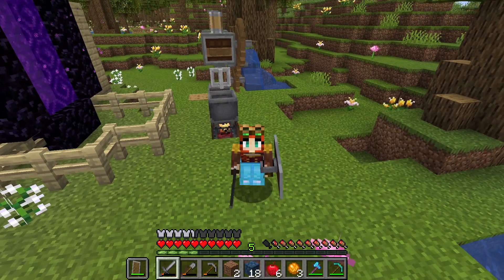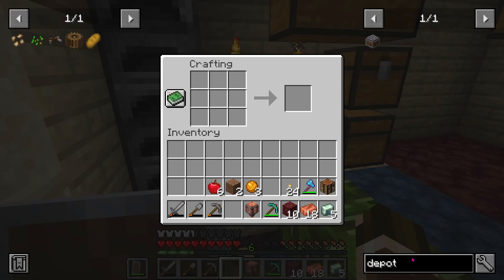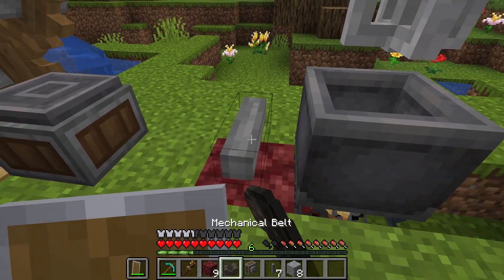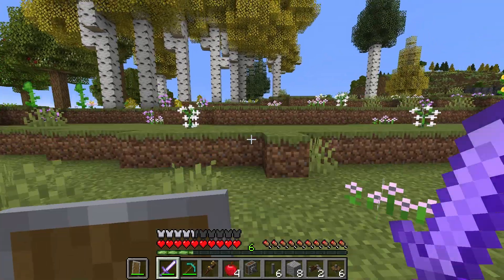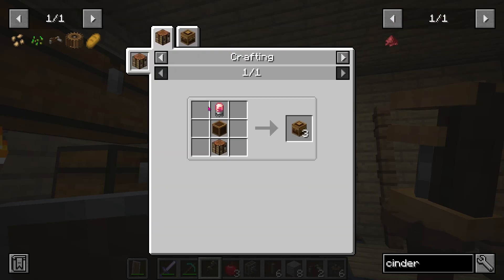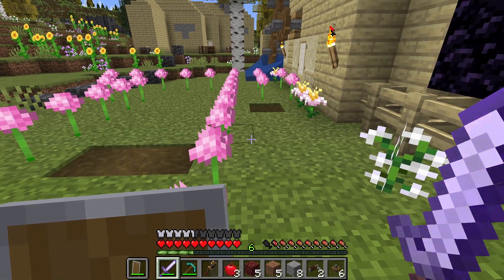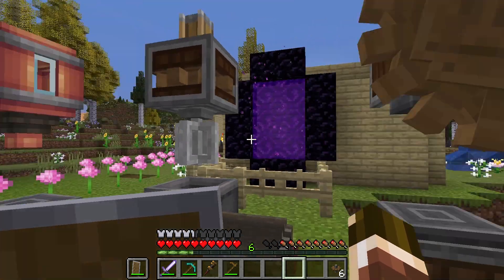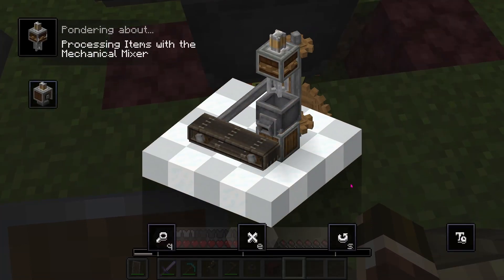Minecraft Create Mod :) Episode 23 :) Brass Is Soon to Be Ours!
In this episode, I (off-camera) find spare iron in my furnace, then go to the Nether and get a blaze for a blaze-burner. Then (on-camera) I manage to get the blaze burner turned on, then I set up the mixer. and then end the video realizing I need to actually look up how a mixer works. :) Anyway, now I've done that I can tell you the problem is...it doesn't have enough speed. We'll be working on that in our next episode!!